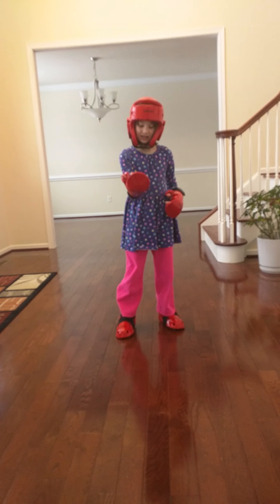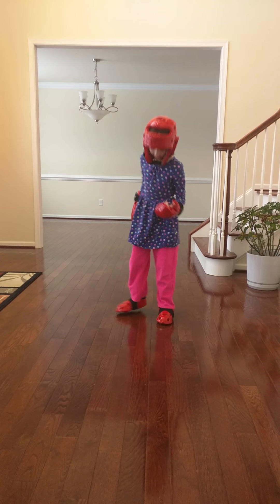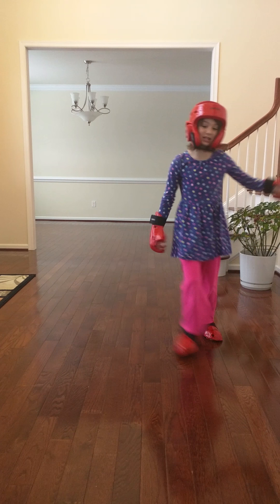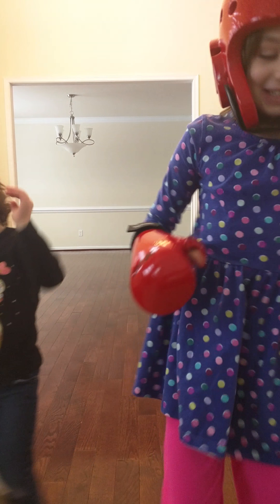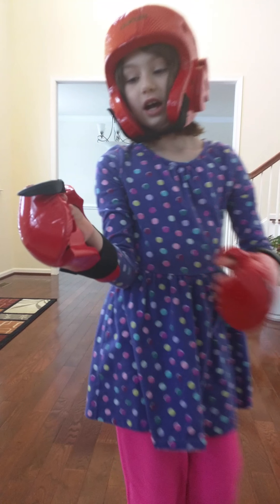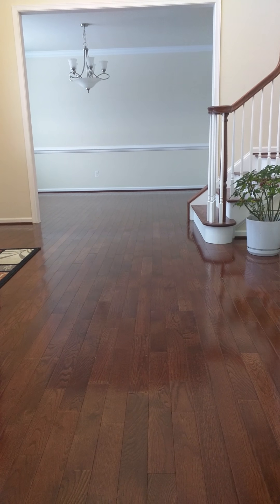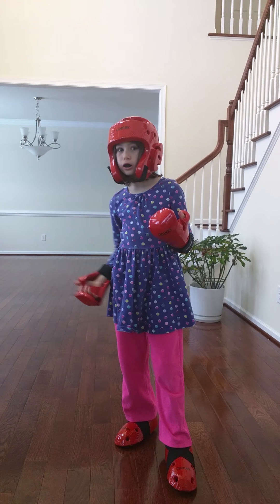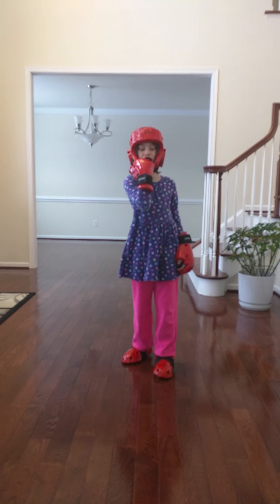Angela in sparring gear for the first time